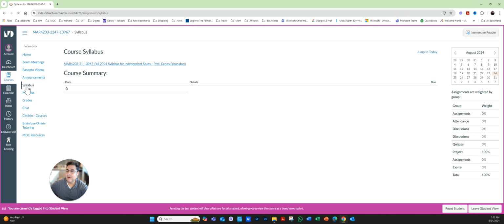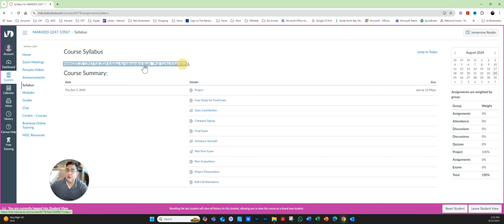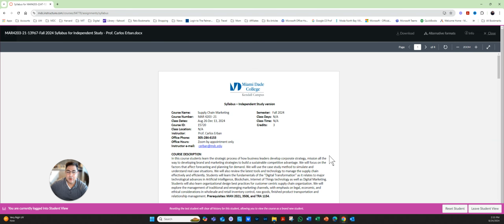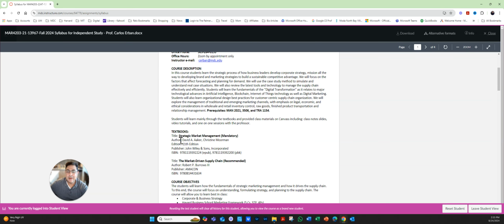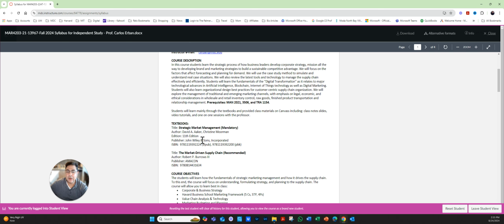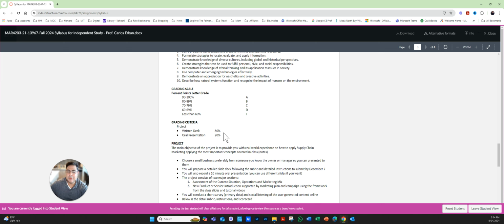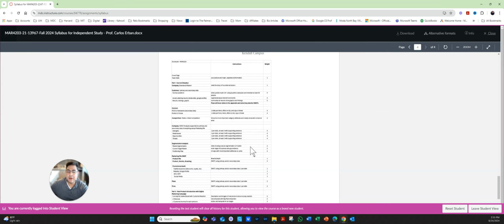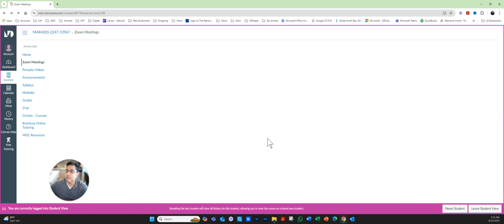MDC MAR4203 Welcoming Video